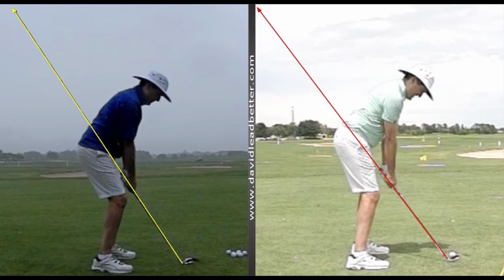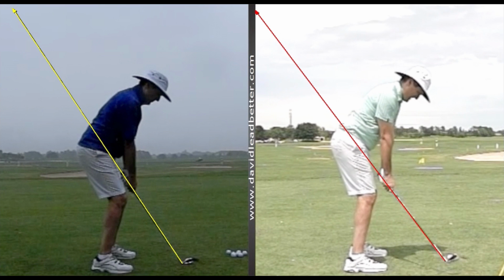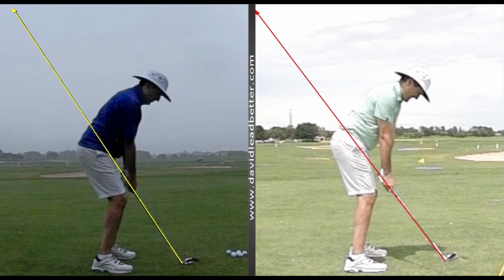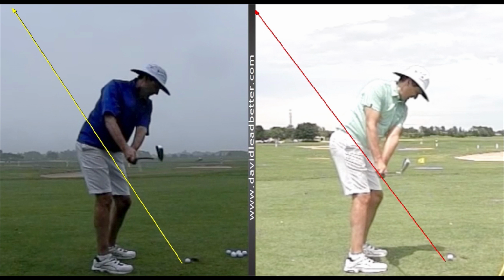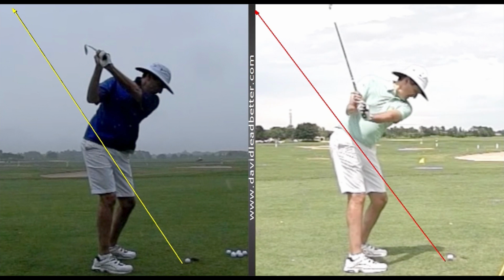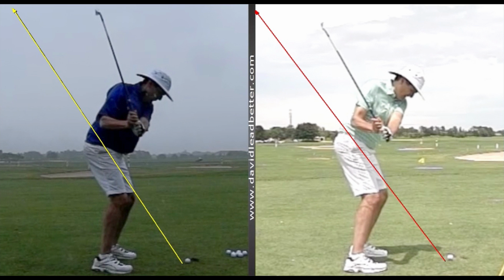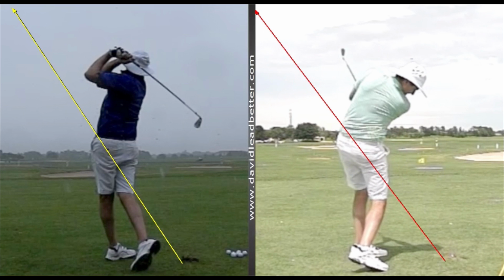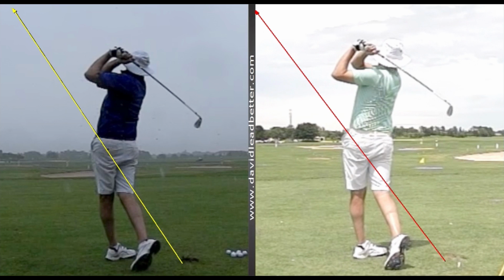The Leadbetter A Swing – Incredible Results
Amazing transformation from a 20 handicap golfer after just one A Swing lesson. Learn more about the simple, efficient golf swing that’s revolutionizing how the game is taught at app.leadbetter.com